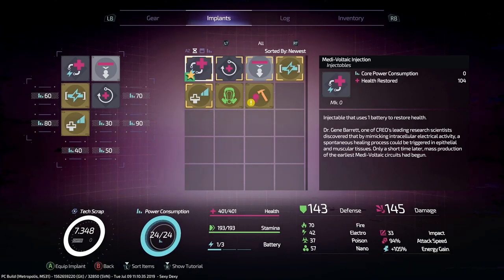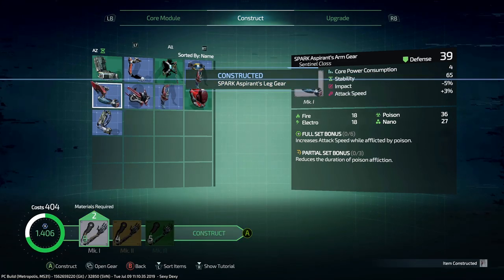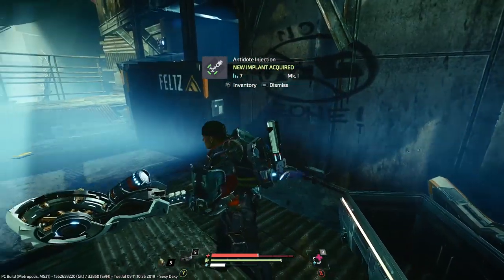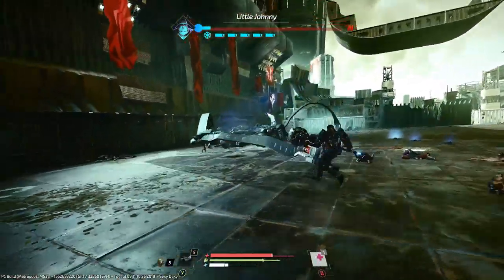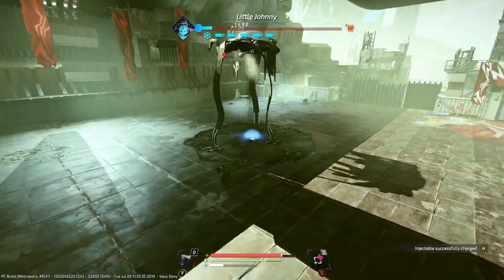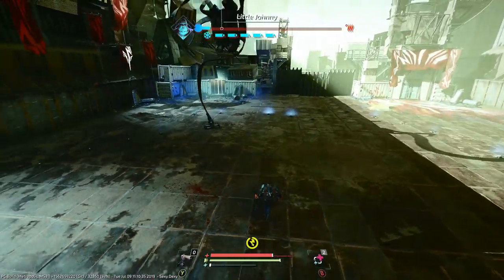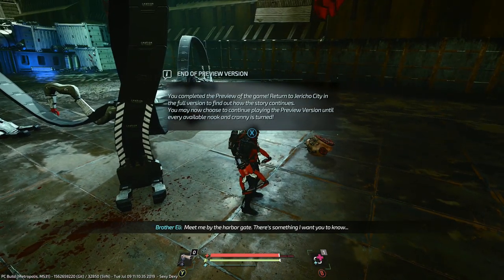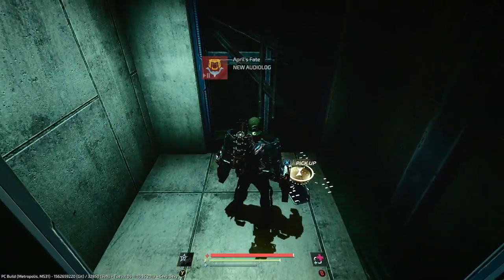Boss Fight - Part 6 -The Surge 2 Pre Release Gameplay Lets Play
In The Surge 2, fight ferocious threats in brutal, unforgiving combat, slashing and tearing the limbs off your opponents to steal their equipment!  Let's Play Walkthrough Gameplay ► Full preview series playlist 👇🏻 OTHER GAME PLAYTHROUGHS 👇🏻

🤔 NEW HERE? 🤔

Brossard QC
J4X2V7
Canada